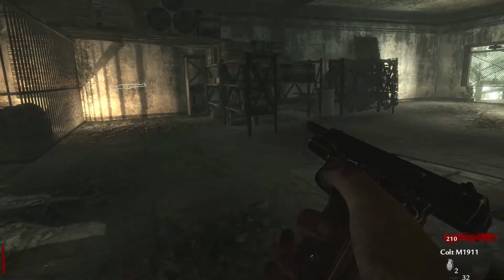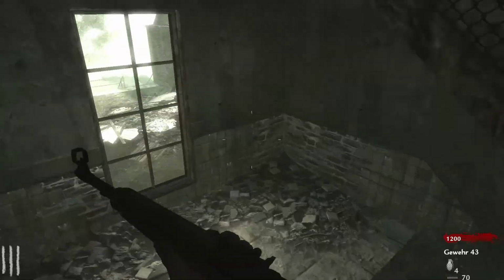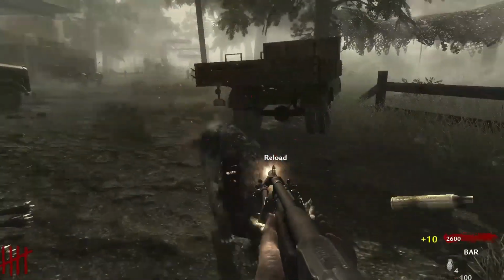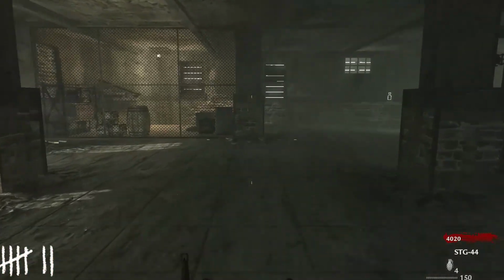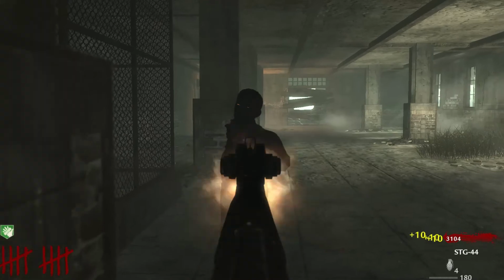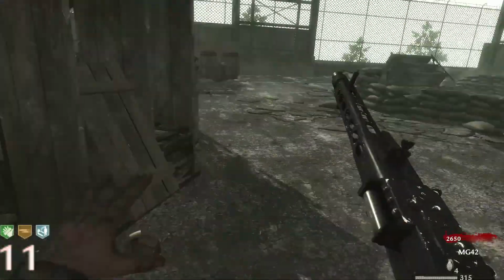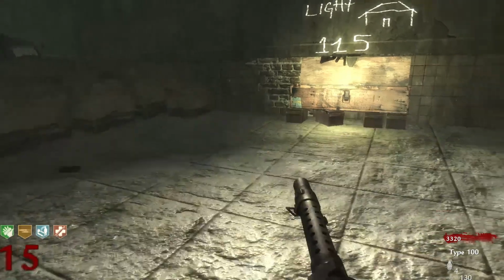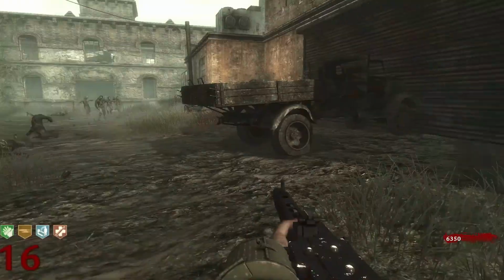Custom Zombies PC |Farm Swamp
Ps: Have a great life!!!